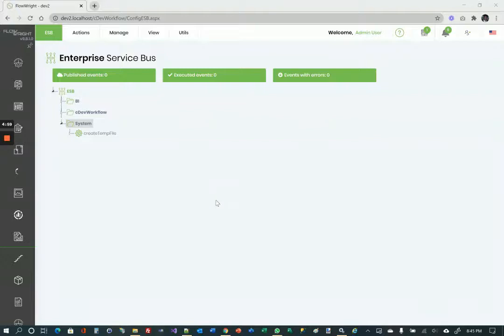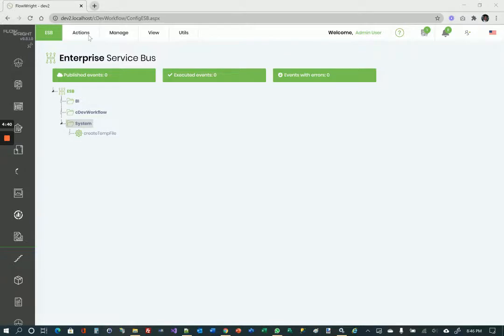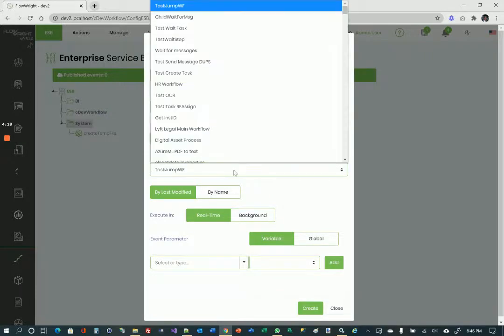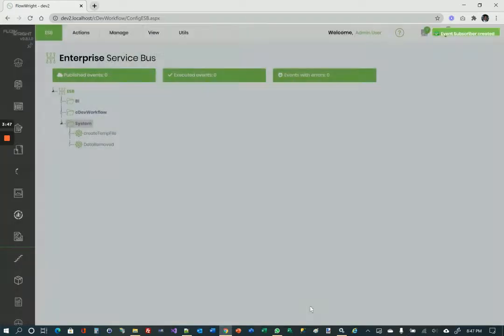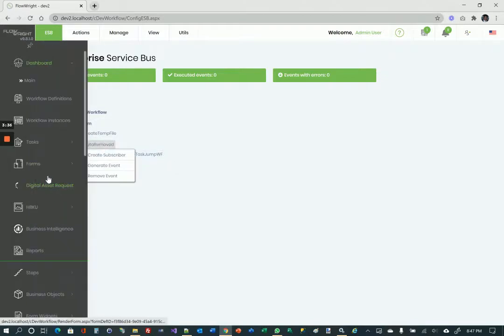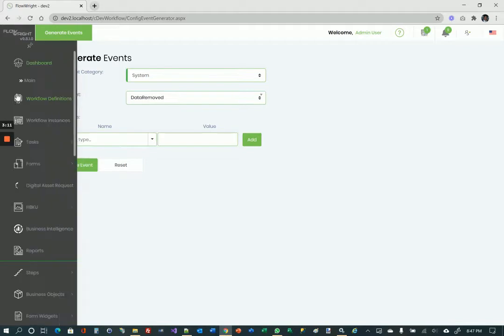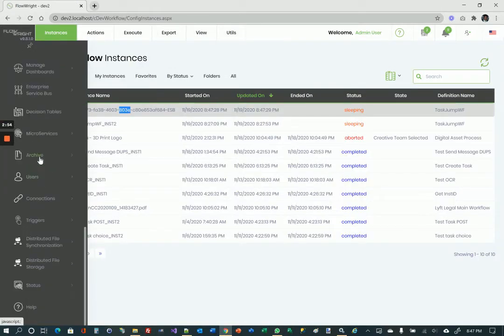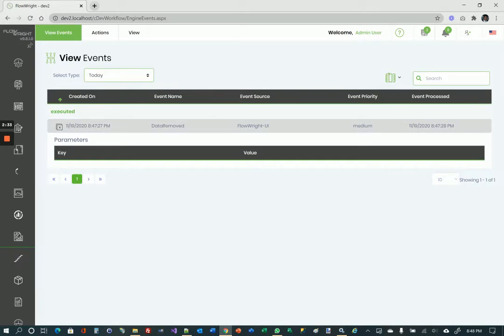FlowWright v9 8 Using Workflow definitions within the ESB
ESB can be now configured to use Workflow definitions as subscribers.  When an event is published to the ESB, ESB will execute a workflow for the published event.